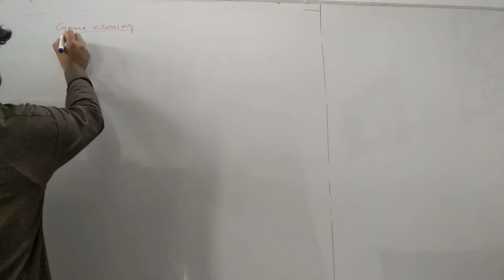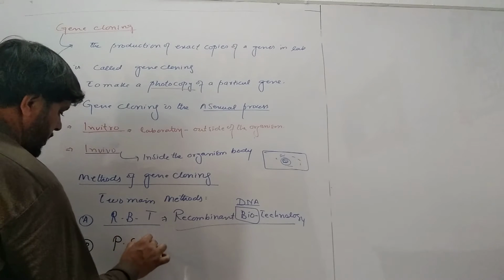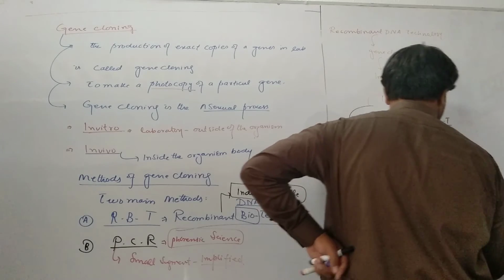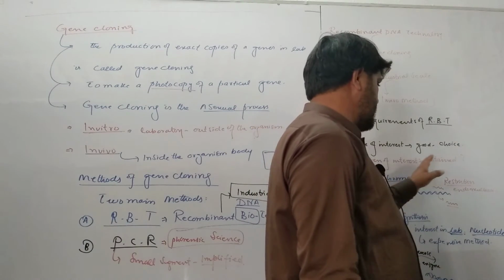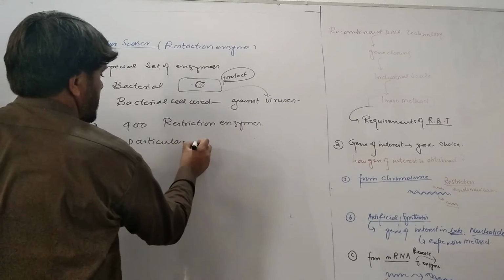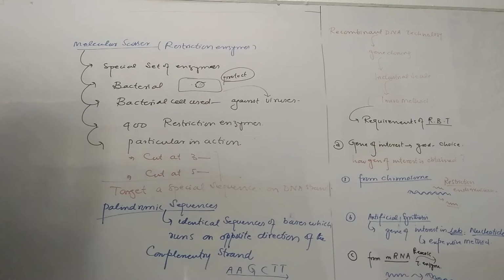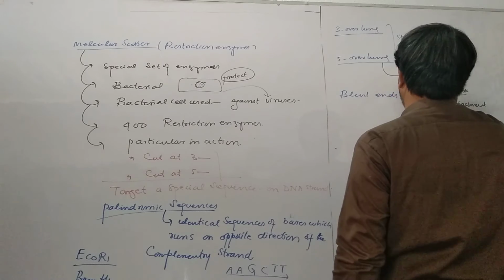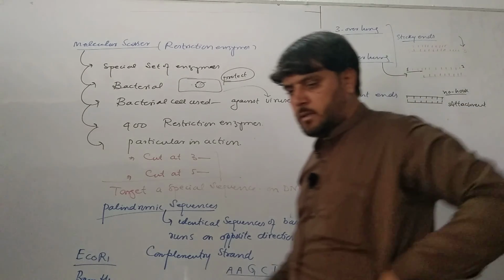gene cloning#goodgene#restrictionenzymes#by Saeed#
what is Gene cloning?what is recombinant bio technology?what is p c r?what are the requirements of Gene cloning?